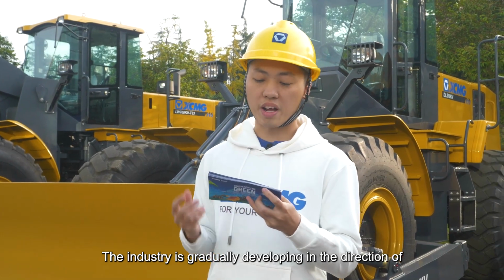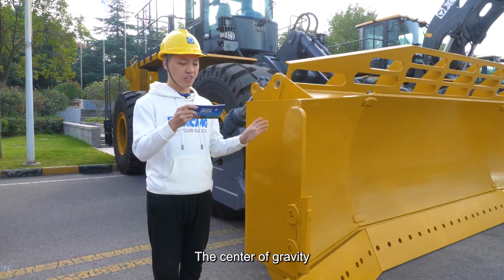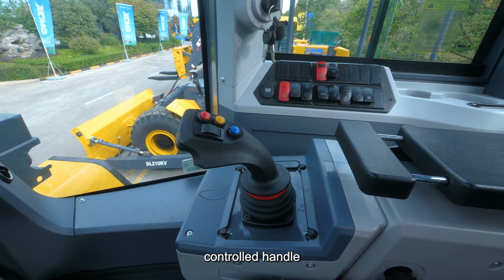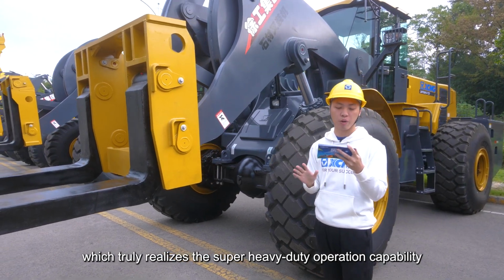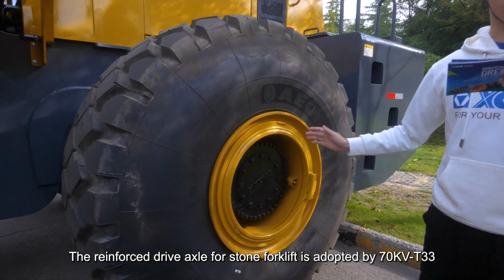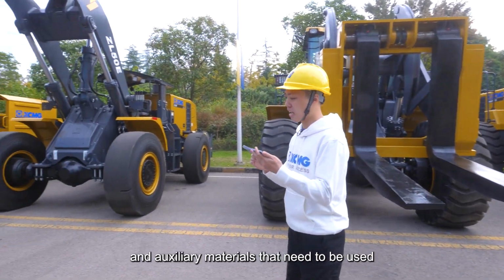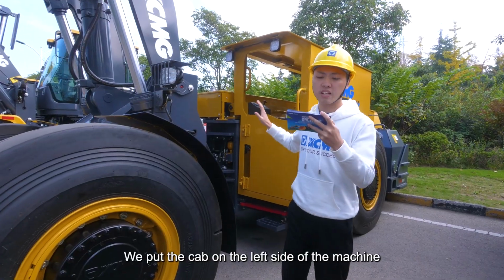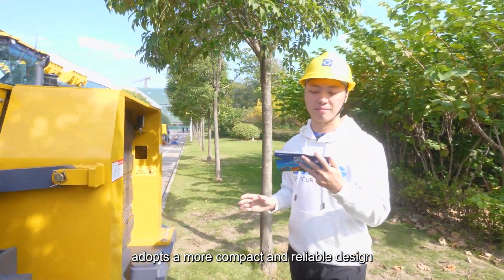XCMG Different working device in Bauma exihibition